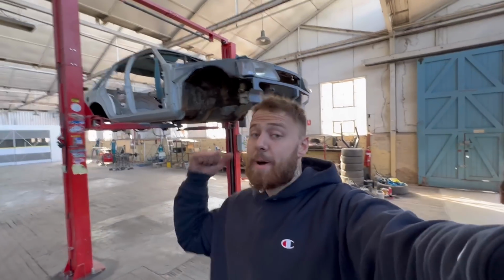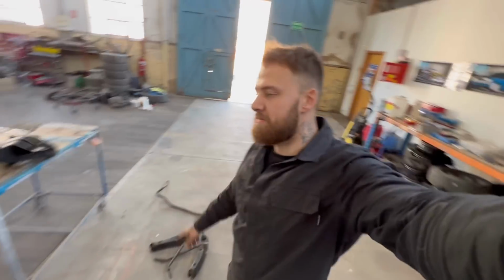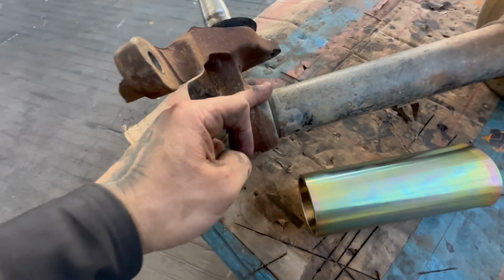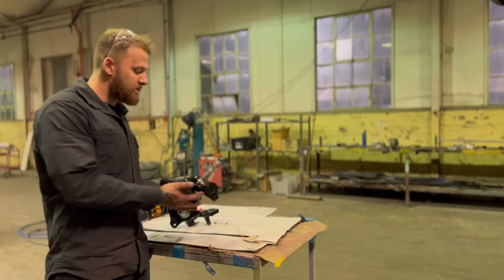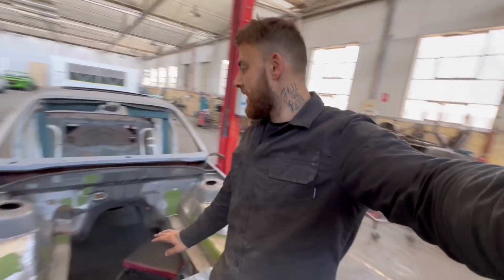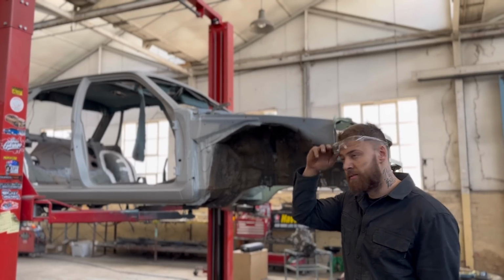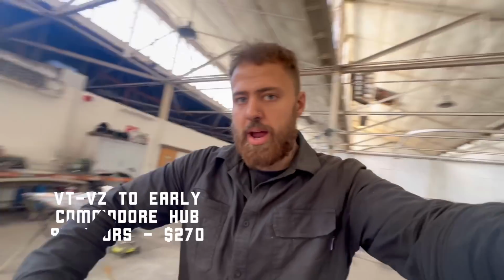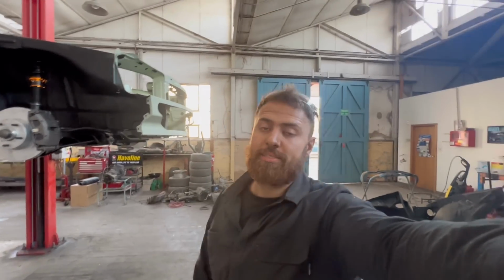How YOU can make COILOVER STRUTS, and save money! VT BRAKE UPGRADES, VL, VK commodore SMOOTHED BAYS!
On this episode I jump back on the VK CALAIS BUILD, full front end revamp, painting subframe and suspension components, I show you how to make your own front coilover struts and save money, vt front brake upgrades & finishing off smoothing the engine bay. Plus assembly and tips and tricks!

(Couldn’t find the actual part on their page but give them a call and say you seen it on jakes chop shop and they’ll help you out)

(Just give em a buzz)

( call and ask if the green hq Ute is almost done)

Paint and panel supplies, the body shop!